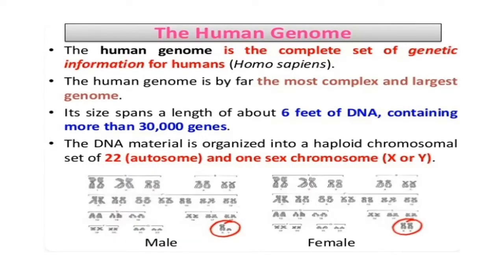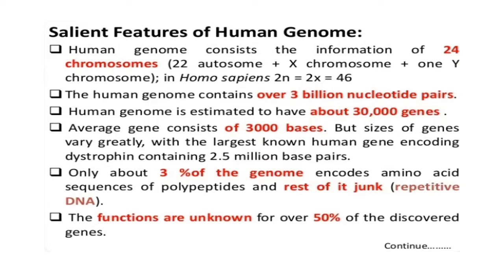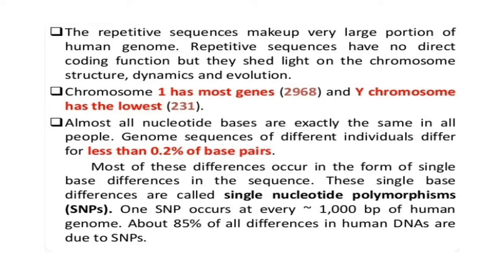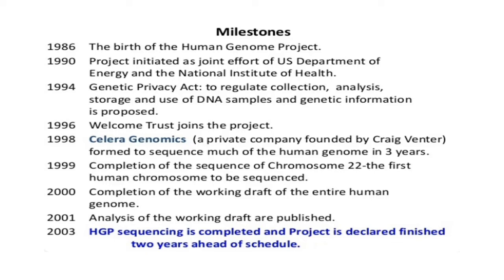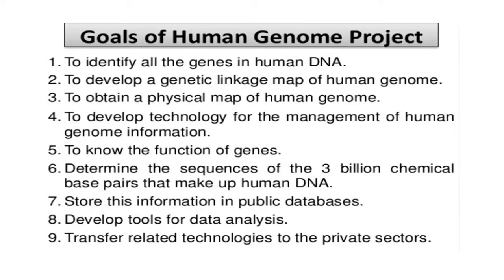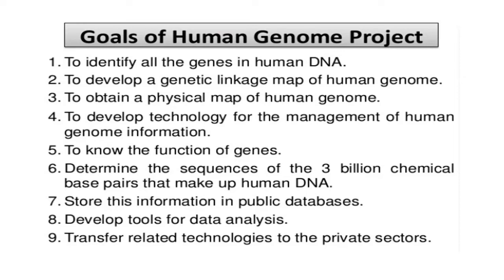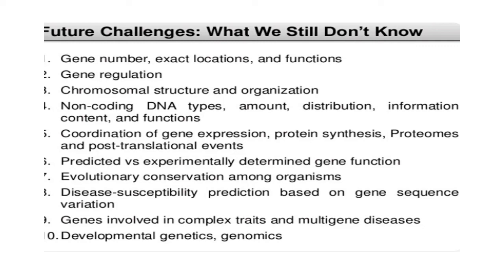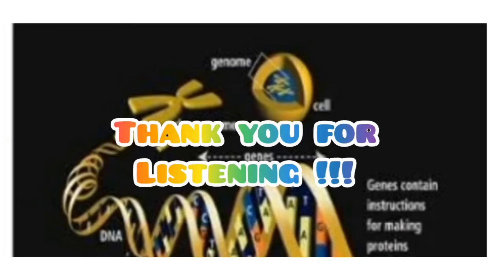The Human Genome Project (HGP)/ PART I